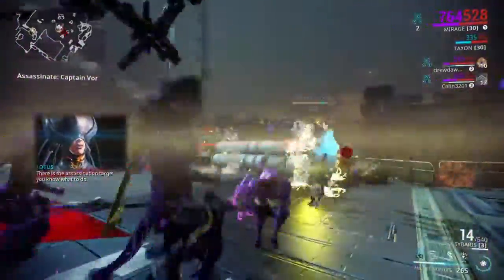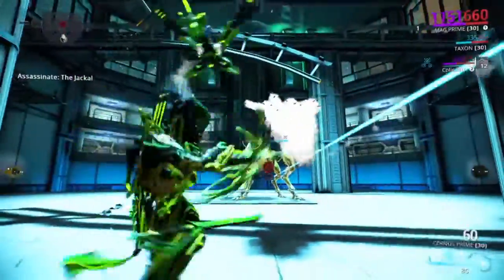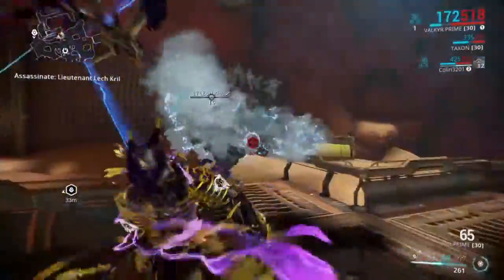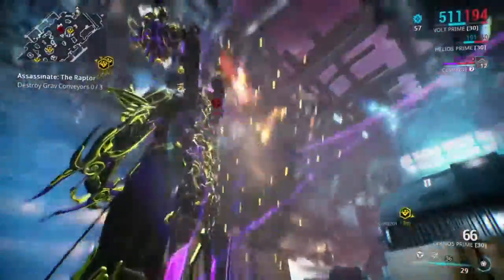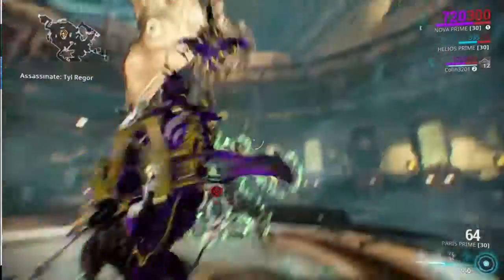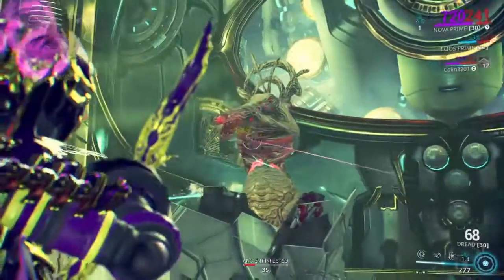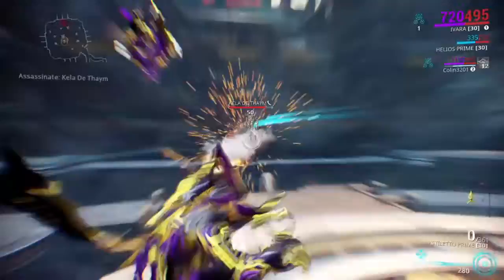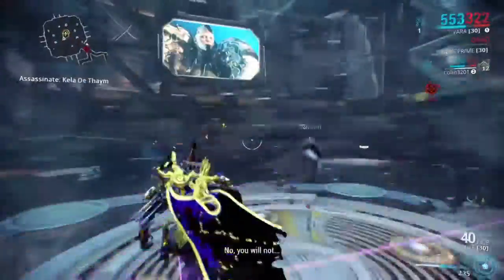Warframe Weekly 5 | Bosses and How to Cheese Them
Having trouble with a Warframe bullet sponge, I mean Boss? Never fear Tenno! In this video we discuss the fastest and most efficient ways to take down those pesky bosses so you can progress and enjoy more of the Origin System.